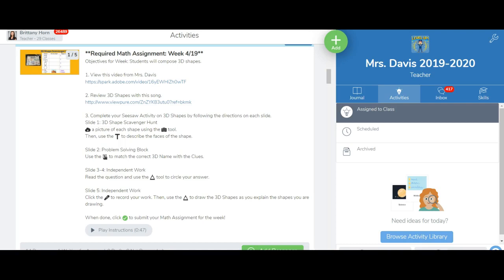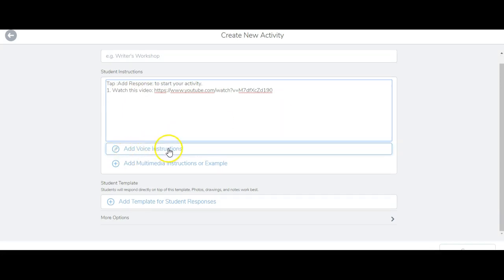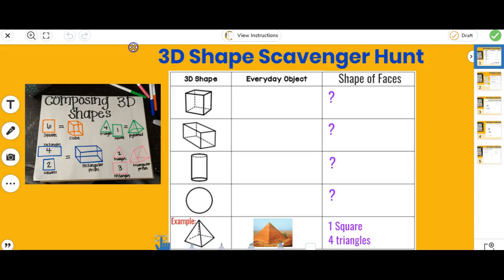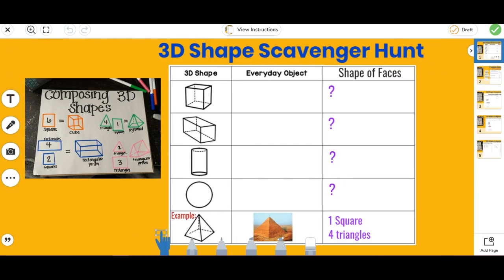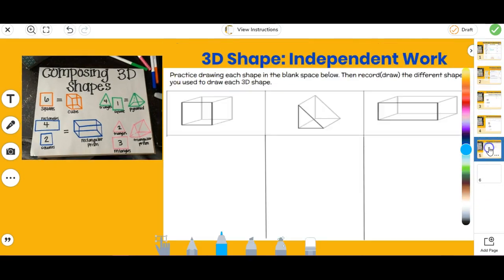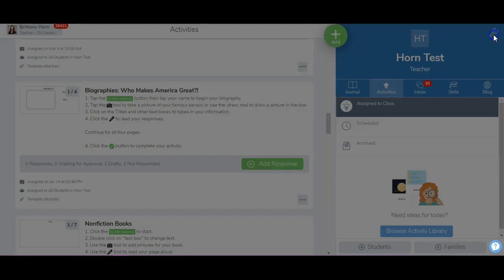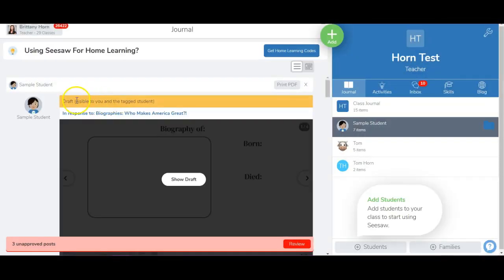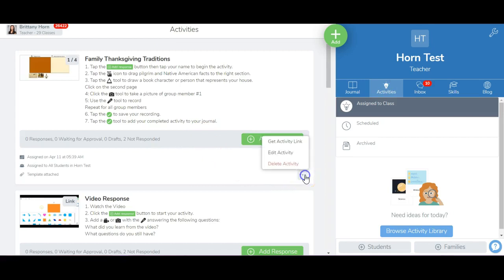Seesaw: 5 Pro Tips